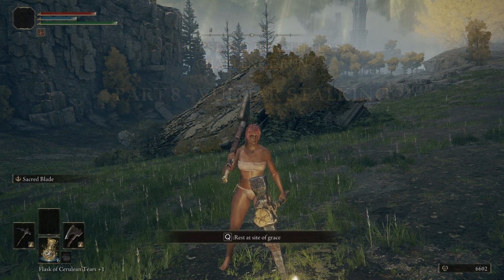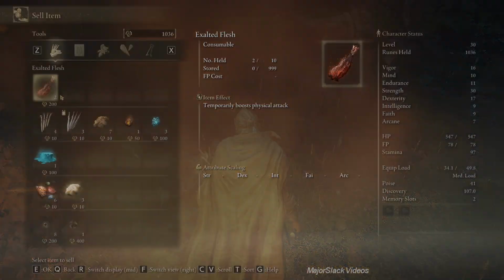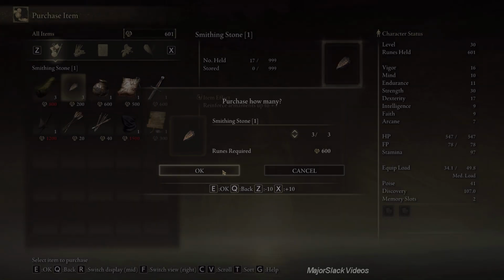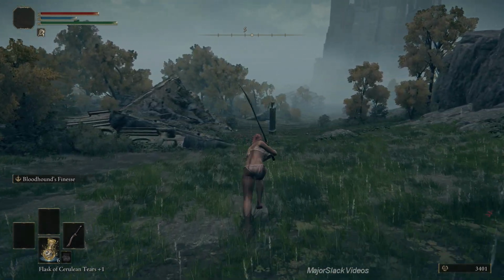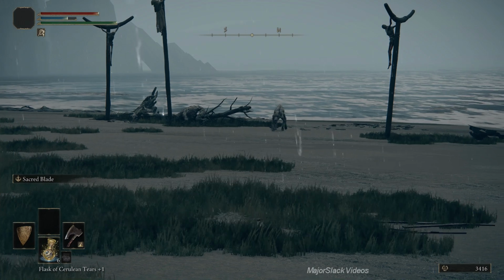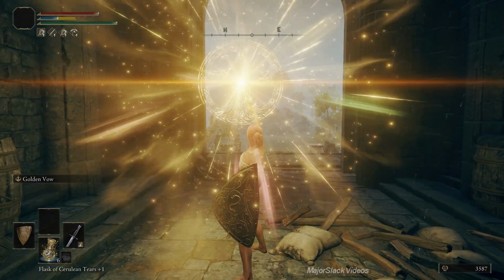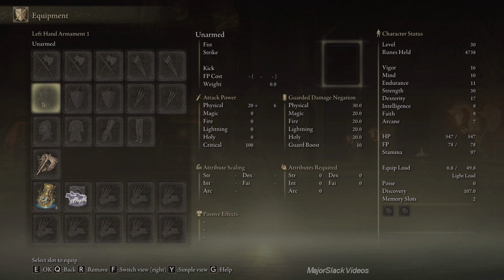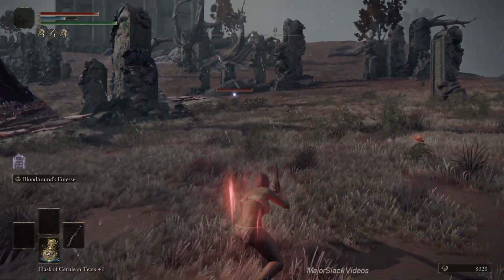Elden Ring Challenge Run: NO HORSE, NO HEALTH FLASK - Part 8, Vulgar Stalking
This unique Elden Ring challenge run removes everything players typically use to create safety net speed builds and forces them to take the game head-on.

SEEING ELDEN RING IN A NEW LIGHT

I've always wondered why most early OP builds (using Torrent to gallop all over the map to high level areas to cherry-pick unique weapons, smithing stones & flask upgrades) don't really make anyone look all that 'overpowered'. It seems the assumption is Elden Ring is so difficult that you need to start off with an overpowered build just to even the odds. So when these OP builds actually come back to Limgrave and start playing, i.e. go into combat, the player is still guzzling health flasks and dodge-rolling around like a maniac. Apparently, the OP build is simply compensating for barging into combat without a battle plan. For many, this is what it means to be 'overpowered'.

Unfortunately, these early OP walkthroughs give the wrong impression to viewers who are new to the game and lead them to think that this manic playstyle is 'normal' Elden Ring gameplay.

This is not to say that rushing willy-nilly into combat and simply trading body blows with the game is bad. If you enjoy this playstyle, all the power to you. But if on the other hand you're like me where playing a video game is supposed to be a relaxing experience (as opposed to a white-knuckle, palm-sweating heart attack), then this walkthrough is for you. Elden Ring can be a thinking man's game and it is my hope that even some experienced players might undergo a paradigm shift and see Elden Ring in a new light.

This No Horse / No Health Flask challenge is not for bragging rights. Well maybe a little bit...lol. But mostly it's meant to be a beginner's guide to a tactical approach to Elden Ring playing as a Vagabond. This is a primer on how to put all the game's available resources to use to make the game much easier right from the git-go. It absolutely boggles my mind how so many Strength and Quality (Strength / Dexterity) builds refuse to make good use of Fire Pots, Kukri, Throwing Daggers and Bone Darts. ALL OF THESE SCALE WITH STRENGTH and hence are a natural part of all melee builds.

I also see many players completely ignoring their weapon skills and simply attempting to hack n' slash their way through every combat scenario. Ignoring weapon skills strips the finesse (and hence the fun) out of the game and makes for a very homogenous playstyle.

And finally, a little stealth and telescope recon goes a long way. Game developer From Software said the stealth game mechanic was implemented in order to add alternatives to direct engagement in combat and yet very few players actually use it to their advantage. It seems all too many are swayed by elitist 'git gud' taunting and end up missing out on half the fun in Elden Ring.